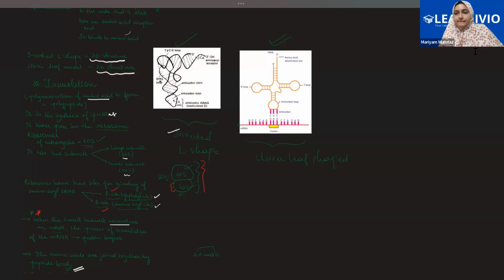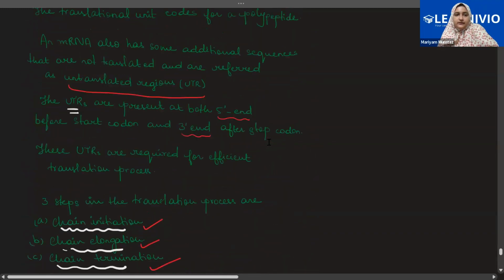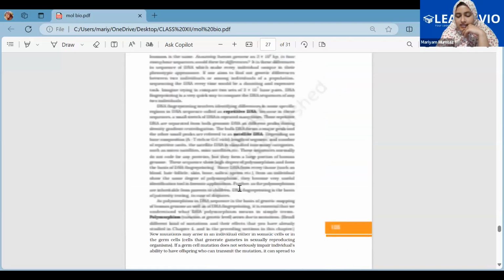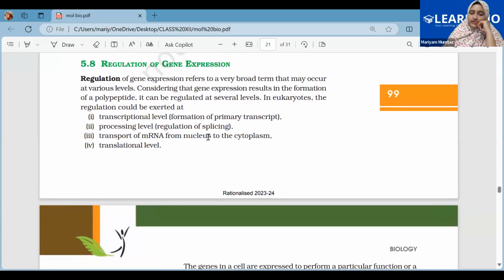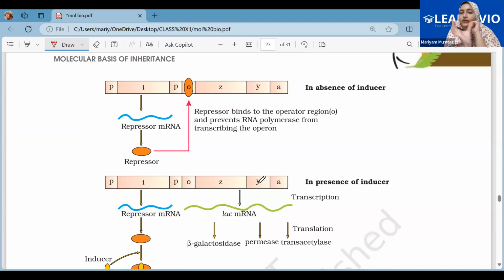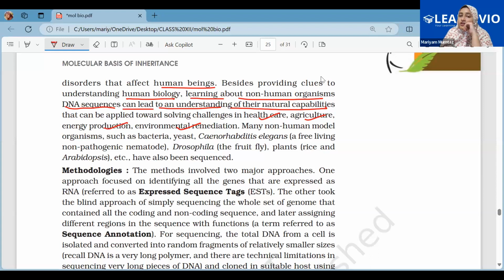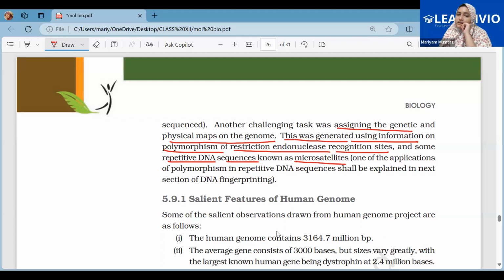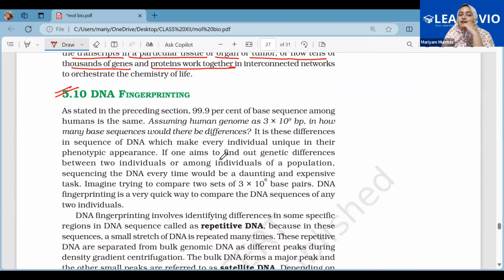Learnivio | Biology Lect 12th CBSE B1 06-07-2024